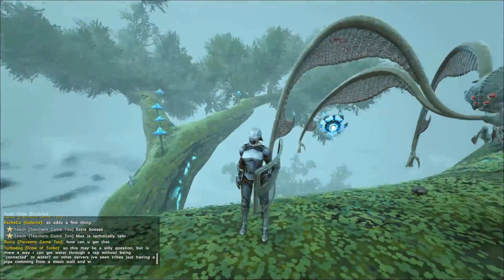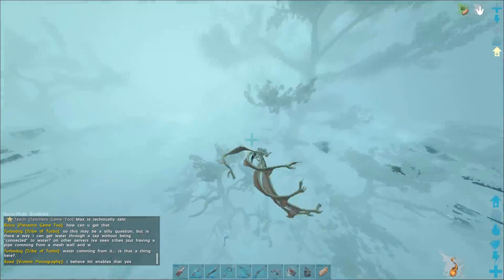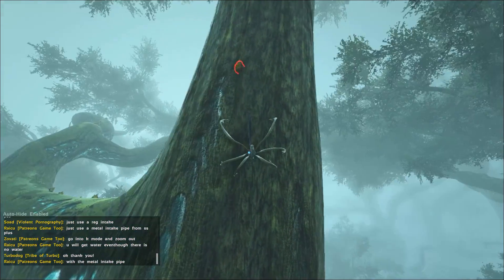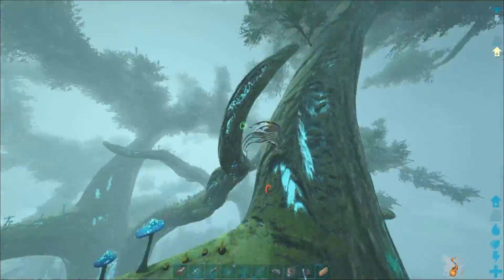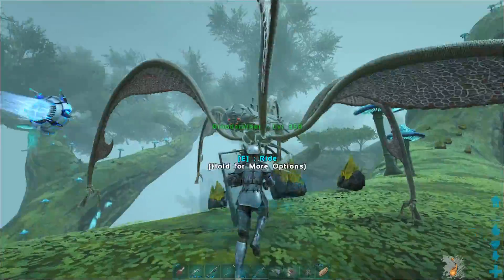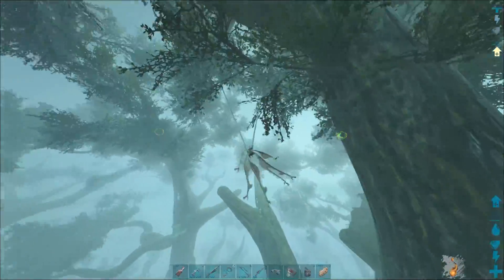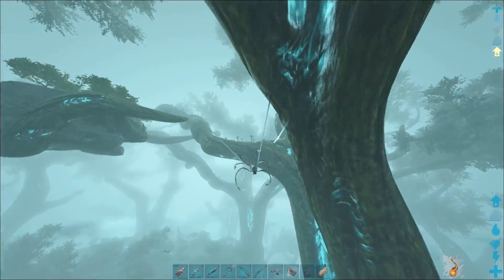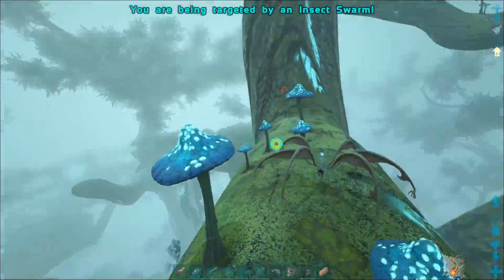BEEHIVES/HONEY GENESIS LOCATION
If you are wondering where to find beehives, and honey on genesis then this is what you are looking for. Sadly you are going to need a bloodstalker and not to be afraid of heights!!!